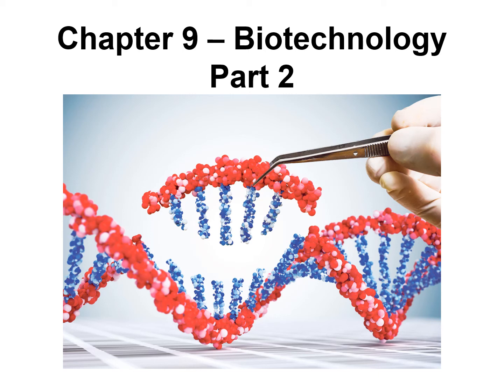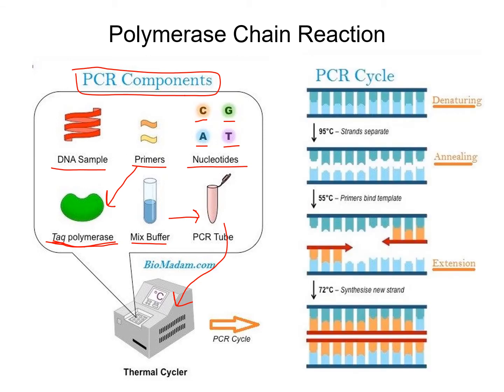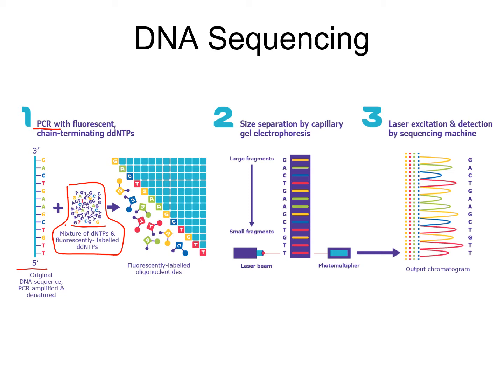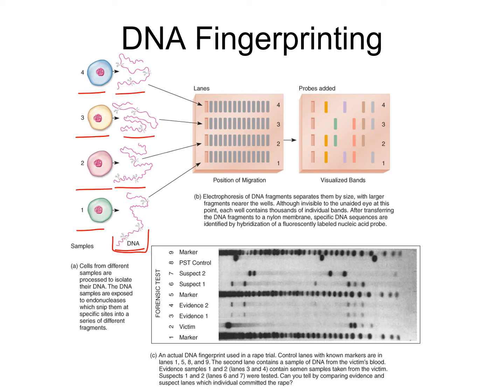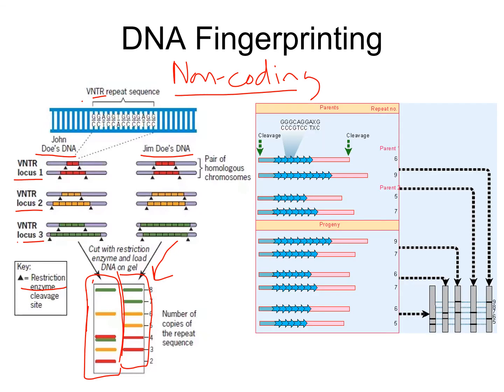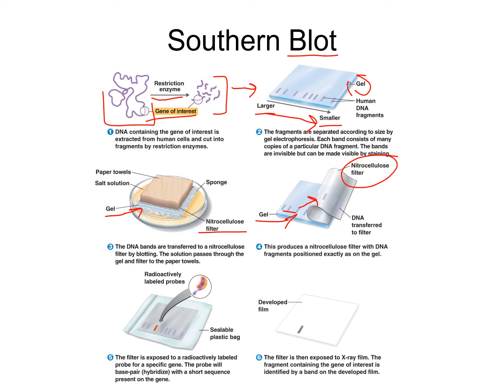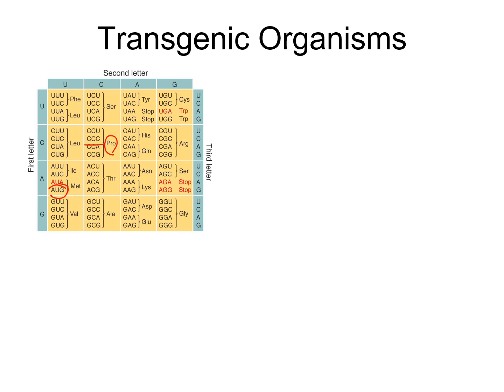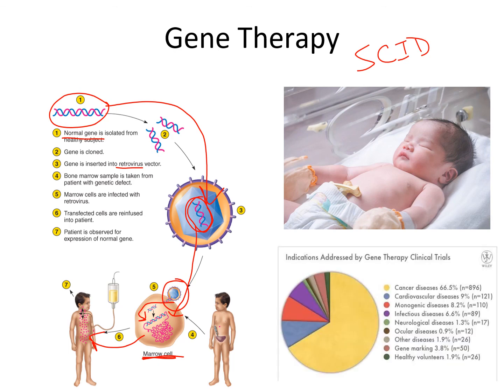Chapter 9 Biotech Part 2